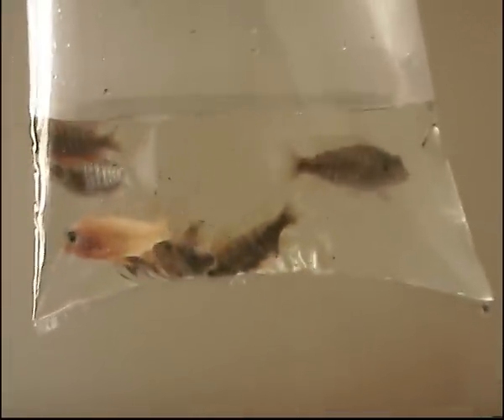Adding 2 Moorii Dolphins + 6 Peacock Cichlids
So I finally got the fish I've wanted for a while which were Moorii Dolphins, these will hopefully grow up to be crackers.